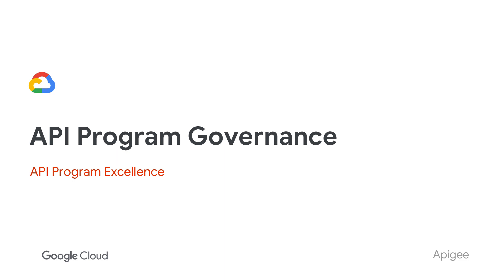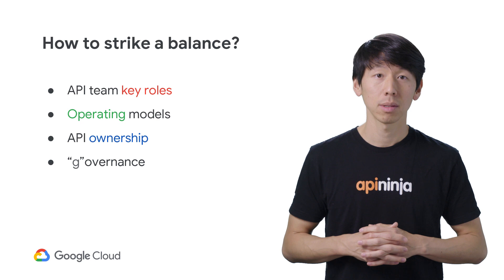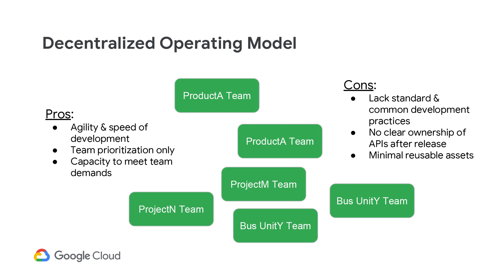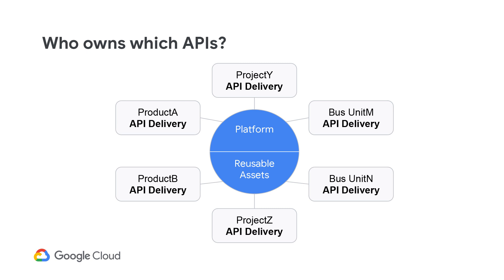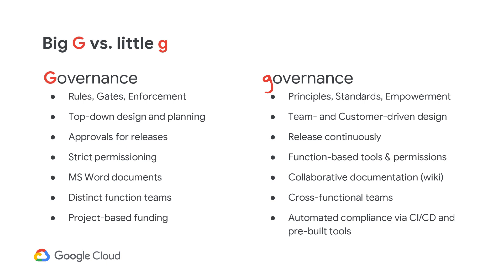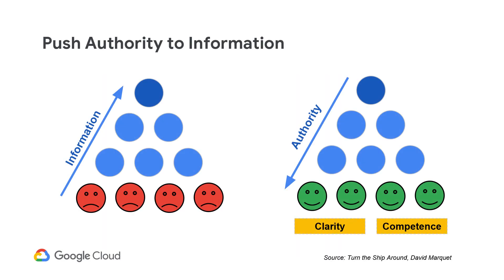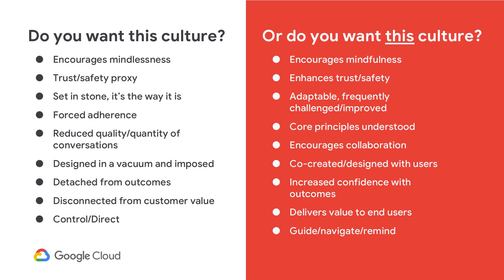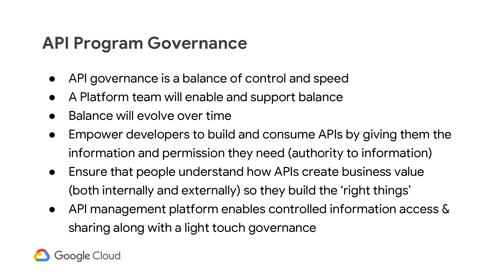5-01 API Program Governance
In this video, we share best practices for governance around your API Program.